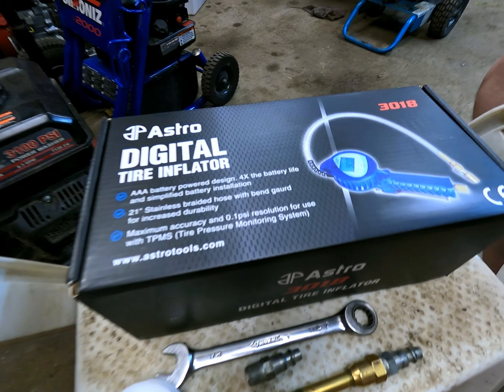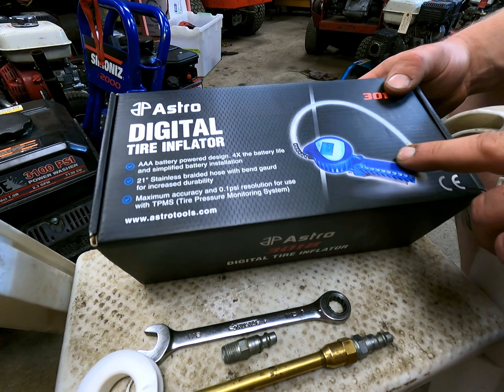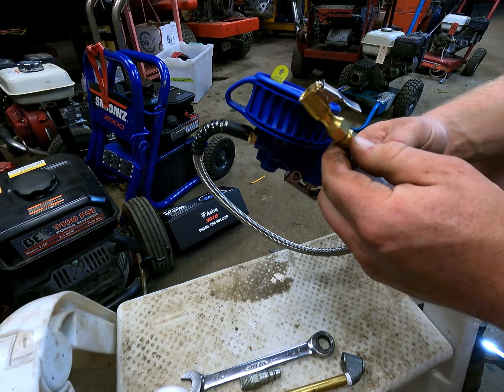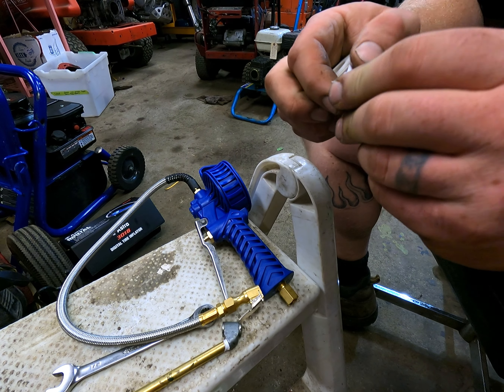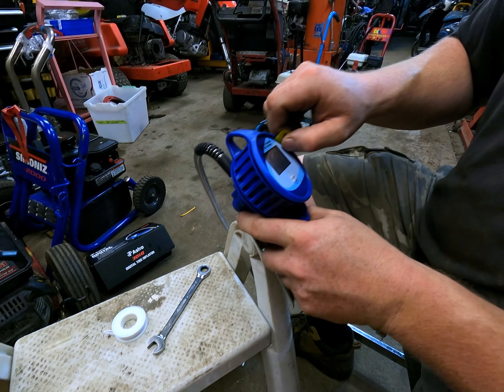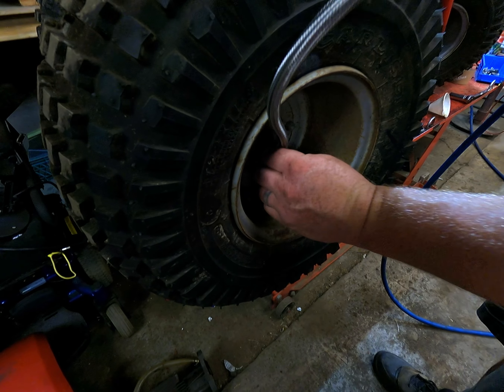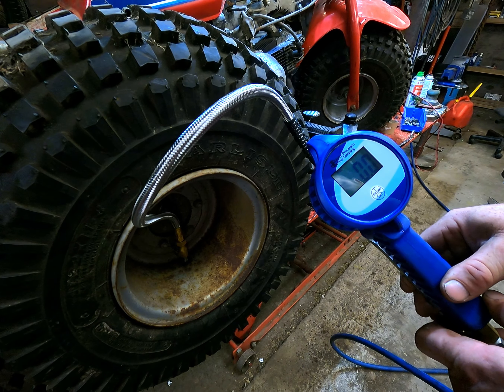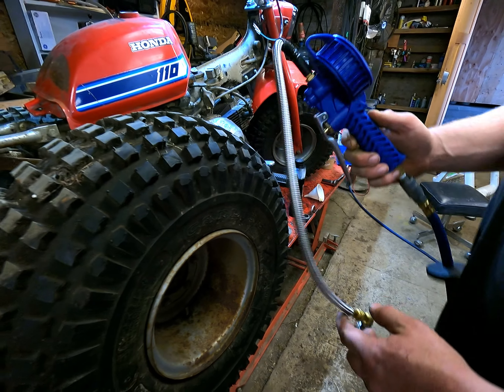Astro 3018 Digital Tire Inflator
Take a look at the Astro 3018 digital tire inflator we picked up for the workshop this week. I've had one of these at my day job shop for the last year and it has been a fantastic piece of equipment for us. We figured we need something better than what we were using in the machinesnmetal shop so we ordered one up on Amazon. Check it out!